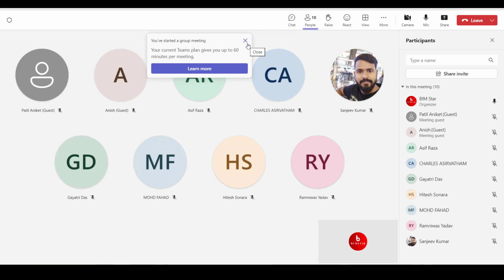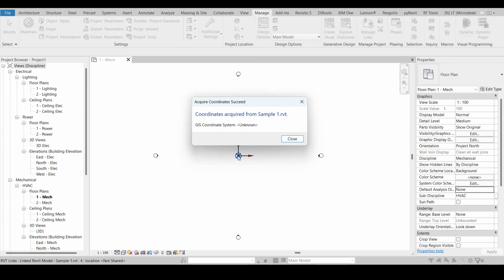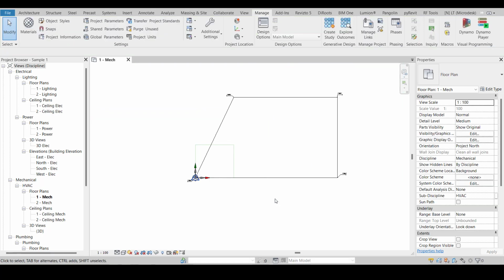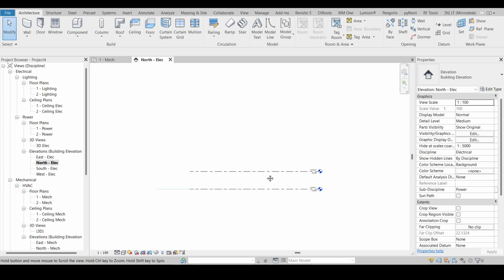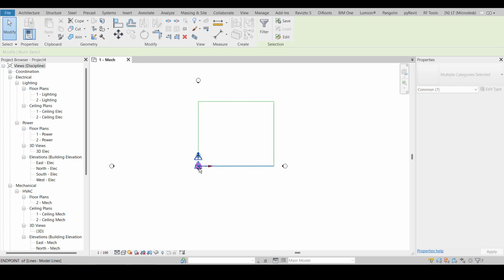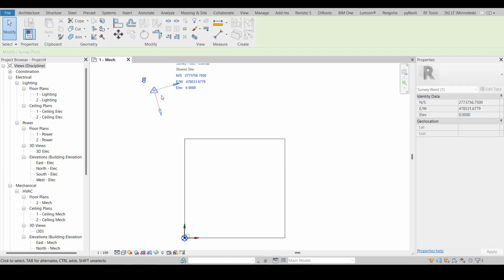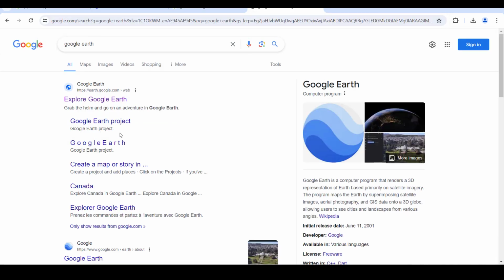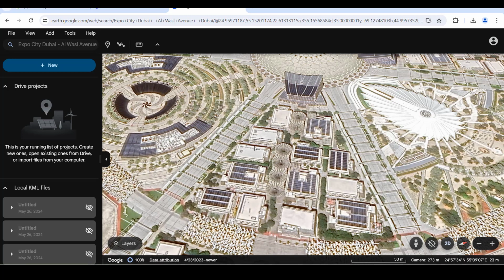Understanding Revit Shared Coordinates : BIM COORDINATOR COURSE PART 5